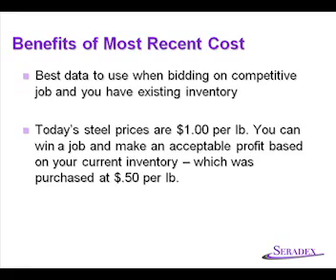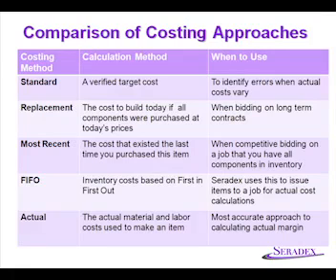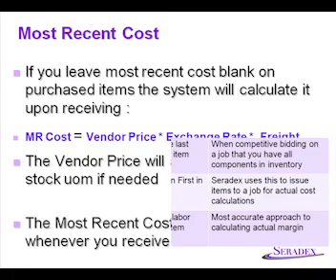Most Recent Cost